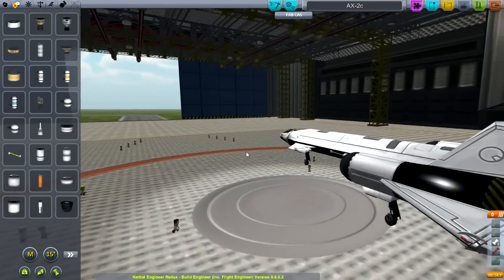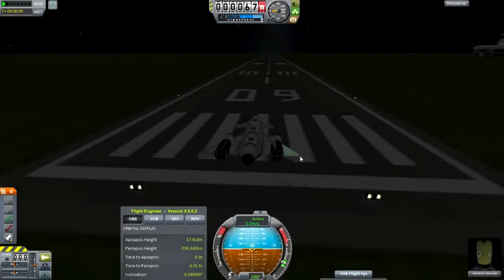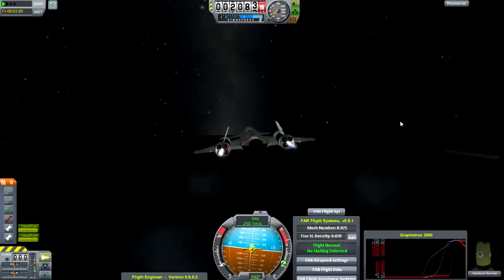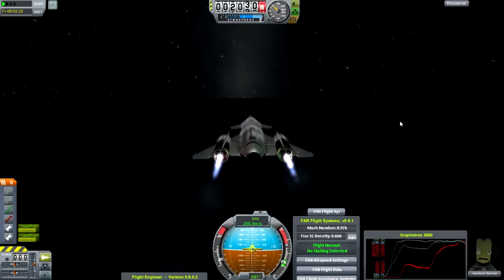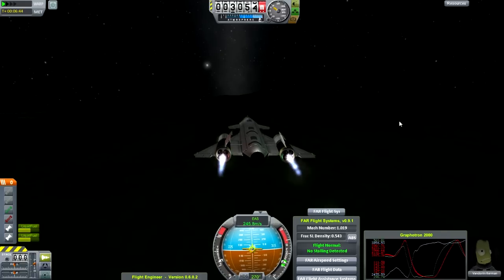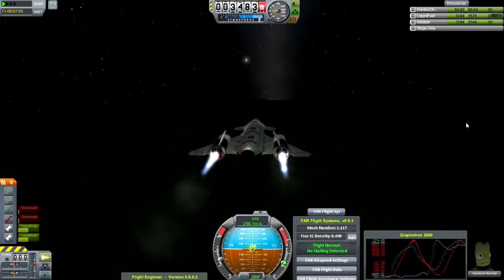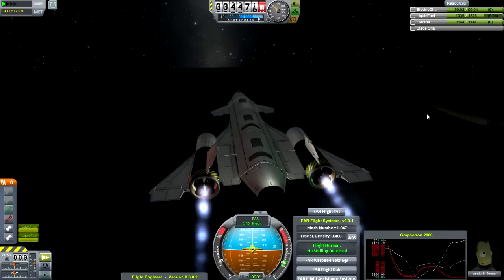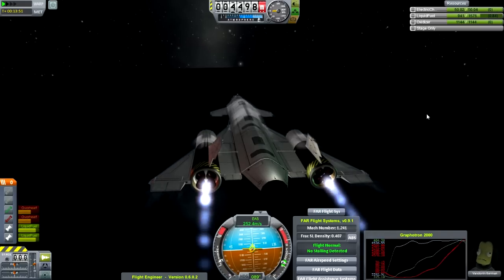Let's Fly Kerbal Space Program: series 2, ep. 15, The Return of Nerd Flying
In this episode, I take the recently developed AX-2c research plane for a spin and start recording numbers, just like the massive nerd I really am.